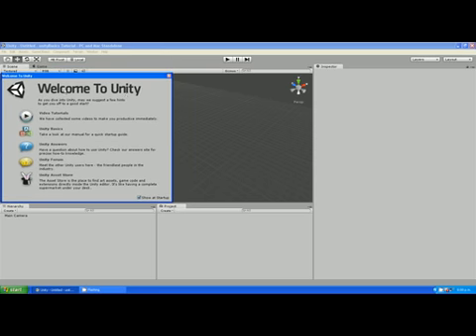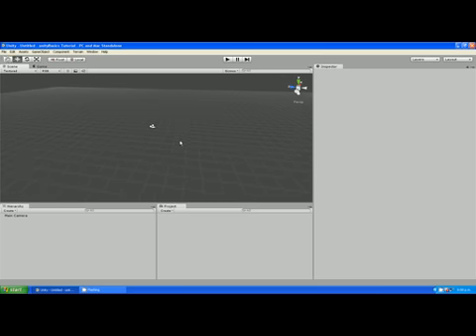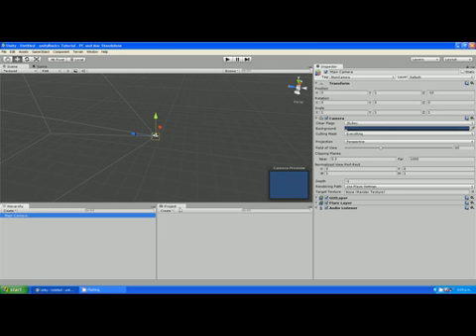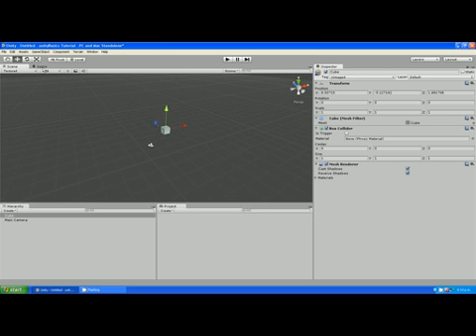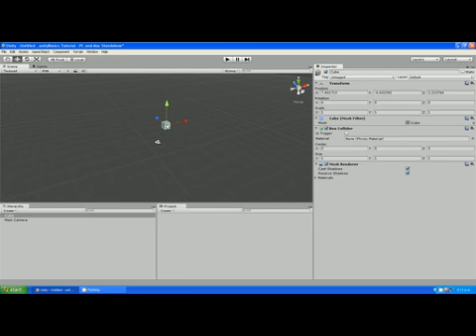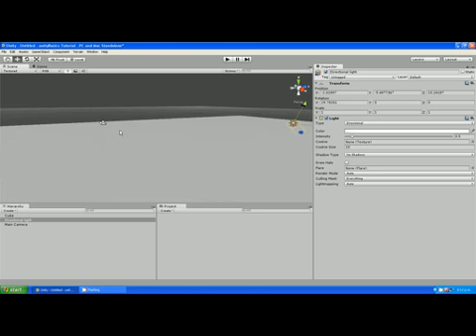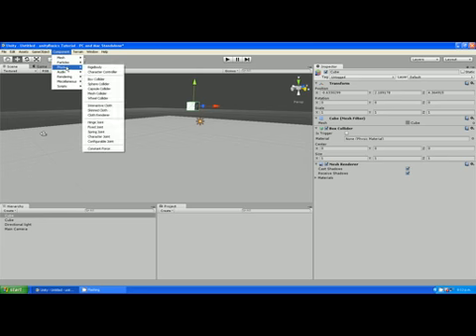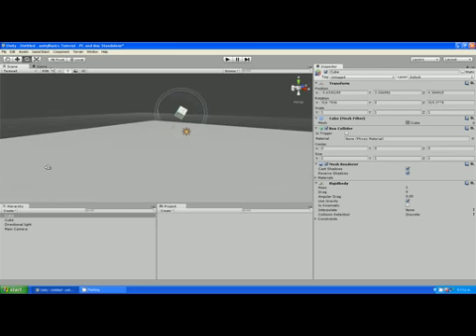Bubbledome Unity3d Tutorial 1 Sept 11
Unity3d is an awesome tool for anyone wanting to make games. These tutorials get you started, and they have a rugby theme!